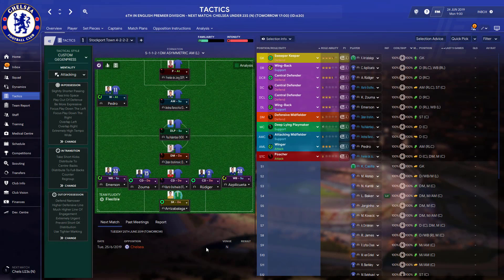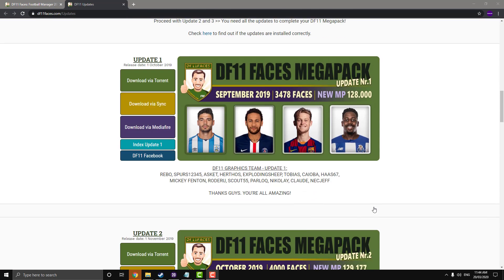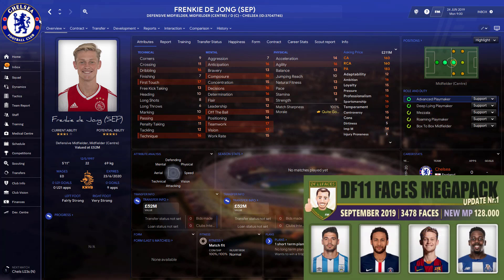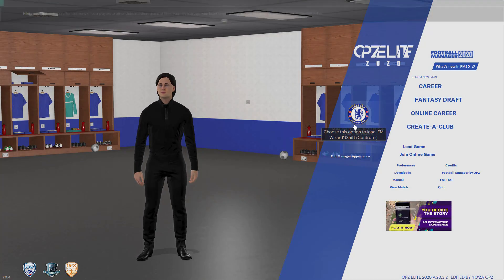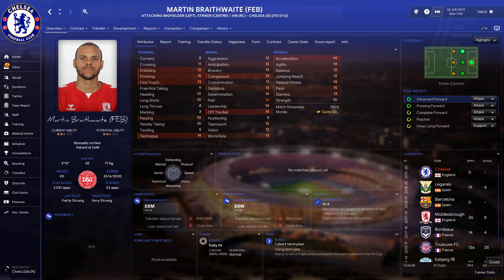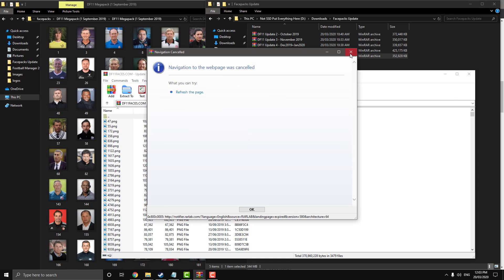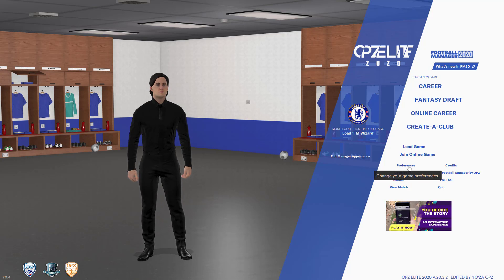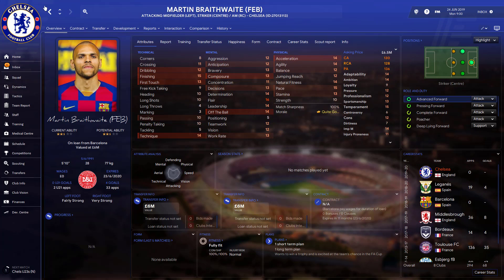Football Manager - How To Update The DF11 Megapack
Quick tutorial on how to update player face packs in your Football Manager game, works on both current and past Football Manager games. Along with other face packs.

Football Manager DEFAULT Directory:
C:\Users\*YourUser*\Documents\Sports Interactive\Football Manager 2020